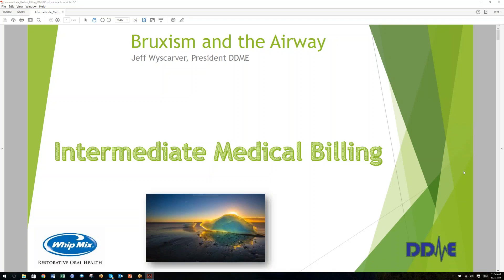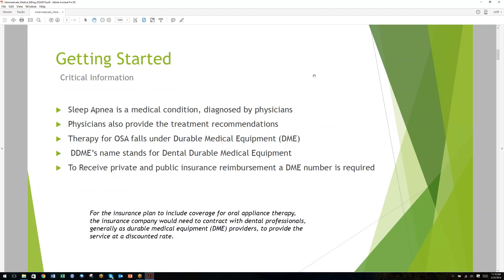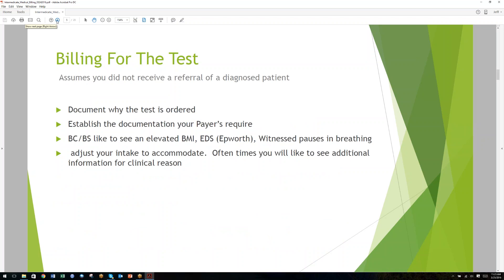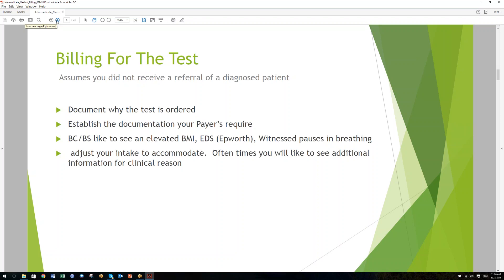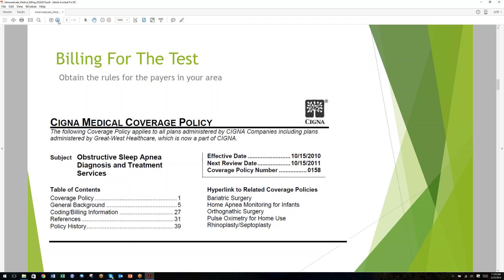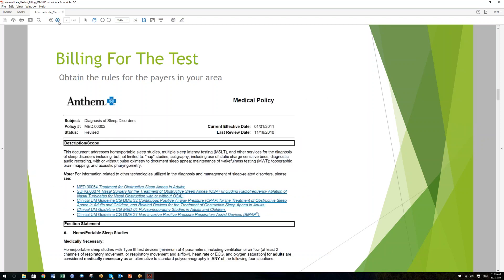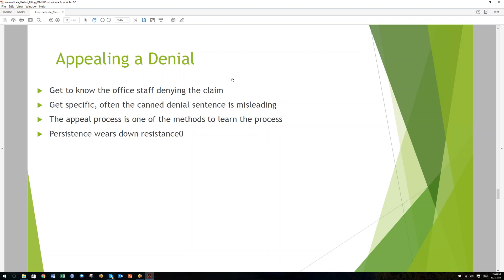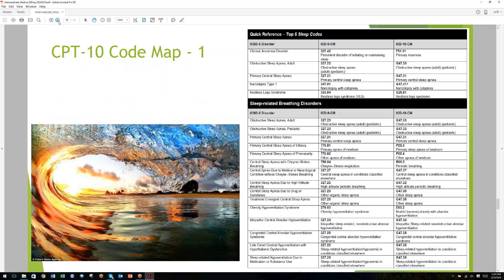2016 03 25 11 14 Intermediate Medical Billing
This informative 1 hour video provides detailed information for billing medical insurance for E0486 for the treatment of obstructive sleep apnea using customized oral appliance therapy fabricated by highly trained dentists.